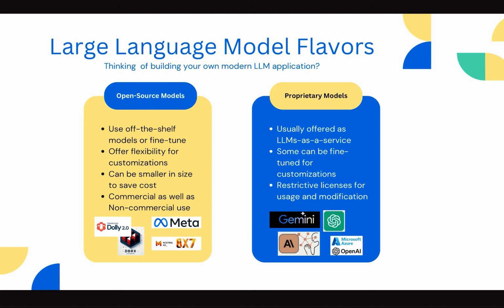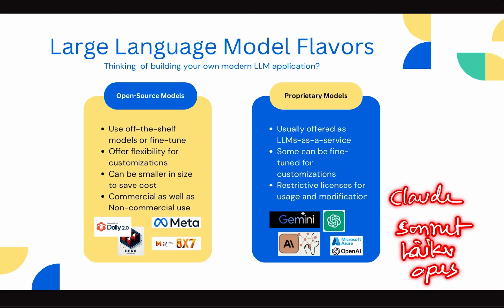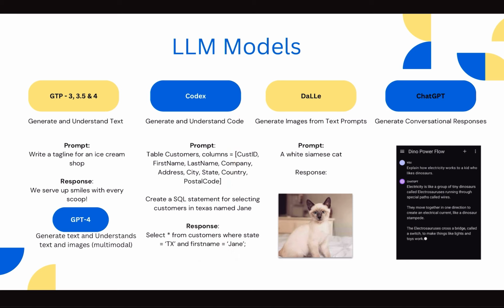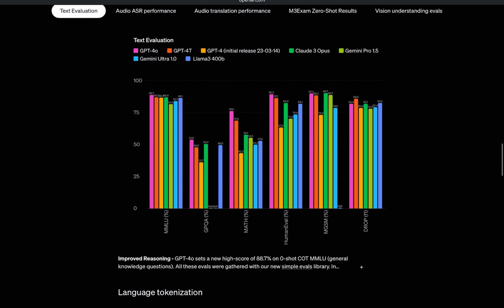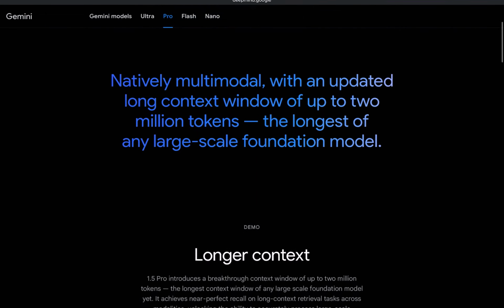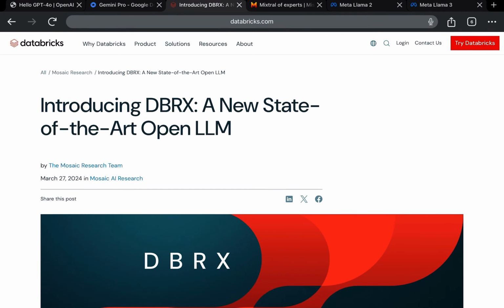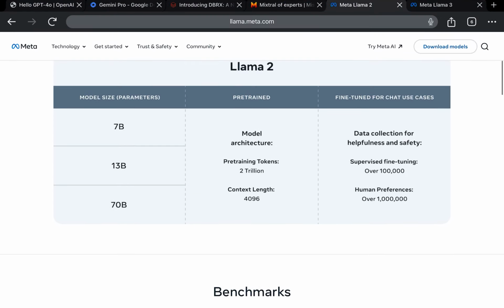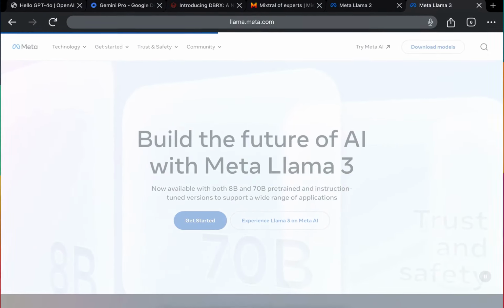Types of Large Language Models ( LLMs)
OpenSource vs Closed LLMS

Autoregressive Language Models (e.g., GPT): Autoregressive models primarily use the decoder part of the Transformer architecture, making them well-suited for natural language generation (NLG) tasks like text summarization, generation, etc. These models generate text by predicting the next word in a sequence given the previous words. They are trained to maximize the likelihood of each word in the training dataset, given its context. The most well-known example of an autoregressive language model is OpenAI’s GPT (Generative Pre-trained Transformer) series, with GPT-4 being the latest and most powerful iteration. Autoregressive models based on decoder networks primarily leverage layers related to self-attention, cross-attention mechanisms, and feed-forward networks as part of their neural network architecture.
Autoencoding Language Models (e.g., BERT): Autoencoding models, on the other hand, mainly use the encoder part of the Transformer. It’s designed for tasks like classification, question answering, etc. These models learn to generate a fixed-size vector representation (also called embeddings) of input text by reconstructing the original input from a masked or corrupted version of it. They are trained to predict missing or masked words in the input text by leveraging the surrounding context. BERT (Bidirectional Encoder Representations from Transformers), developed by Google, is one of the most famous autoencoding language models. It can be fine-tuned for a variety of NLP tasks, such as sentiment analysis, named entity recognition and question answering. Autoencoding models based on encoder networks primarily leverage layers related to self-attention mechanisms and feed-forward networks as part of their neural network architecture.
The third one is the combination of autoencoding and autoregressive such as the T5 (Text-to-Text Transfer Transformer) model. Developed by Google in 2020, T5 LLM can perform natural language understanding (NLU) and natural language generation (NLG). T5 LLM can be understood as a pure transformer using both encoder and decoder networks.